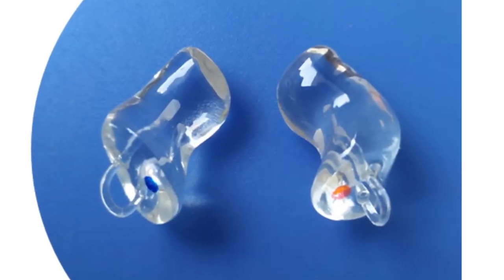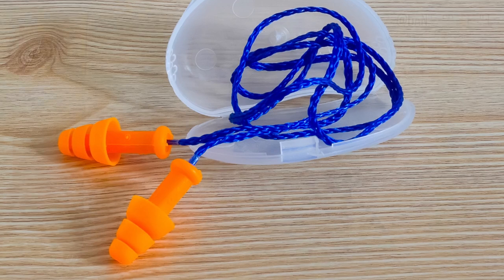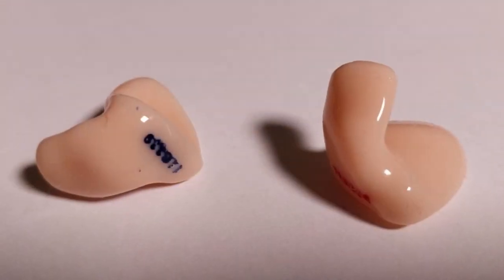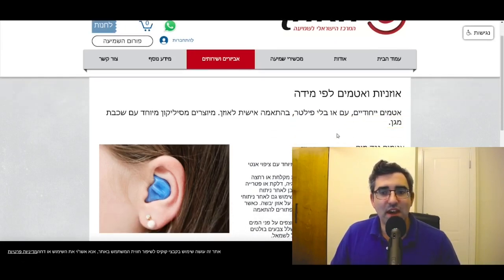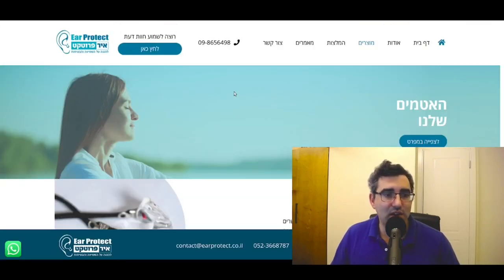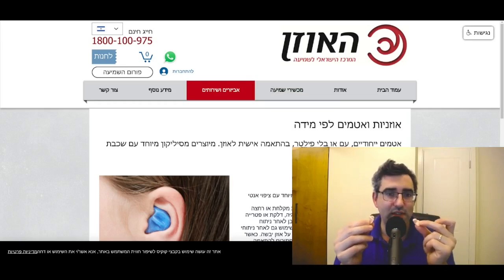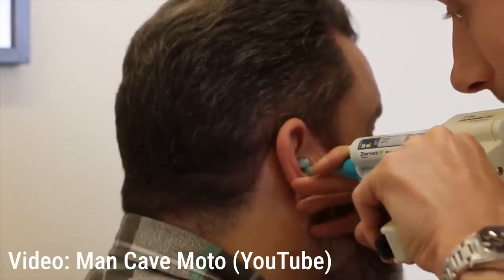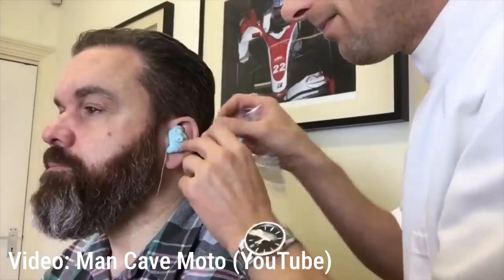Where To Buy Custom Molded Earplugs In Israel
Custom molded earplugs offer greater comfort and longevity than off the shelf earplugs. Here's a bit about the molding process and where to get them made up in Israel.

== Suppliers mentioned ==

== Timestamps ==

What are custom earplugs - 00:50
Disadvantages of off the shelf earplugs - 01:15
SPD - 02:10
HaOzen Jerusalem - 02:40
The molding process - 04:00
Delivery time - 06:00
Ear Protect - 06:25
NRR - 06:50
Ramat Gan clinic - 07:40